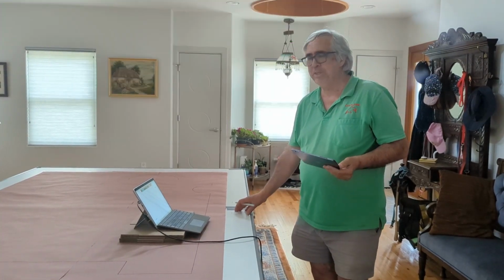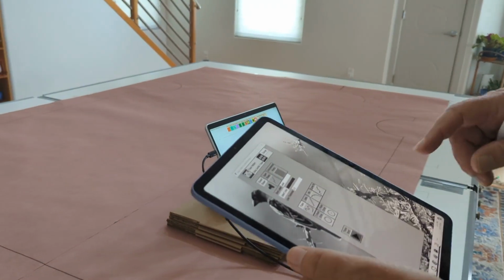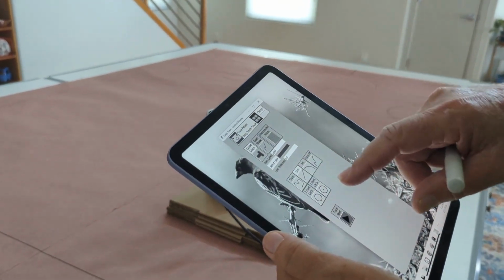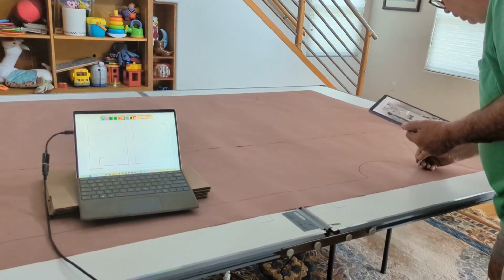Logic Trace System -trace a large pattern with 2 boards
Logic Trace System - A large pattern (4x8' 1.4x2.3) was traced using 2 boards to create an accurate DXF vector file in just over a minute. Button control for the software was done with an iPad making the process easy and fast.